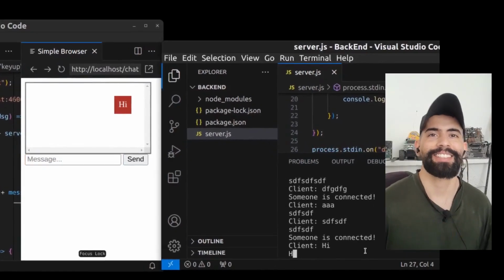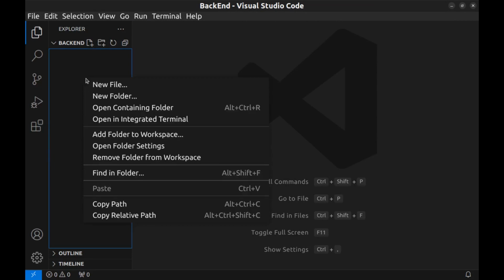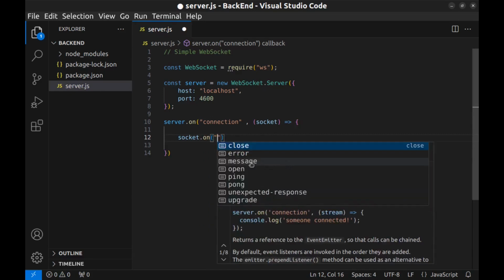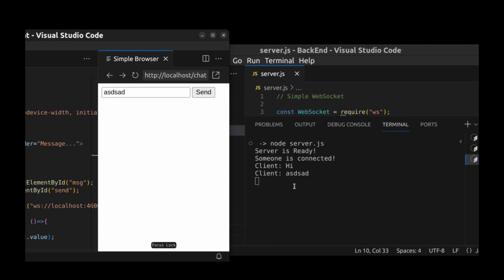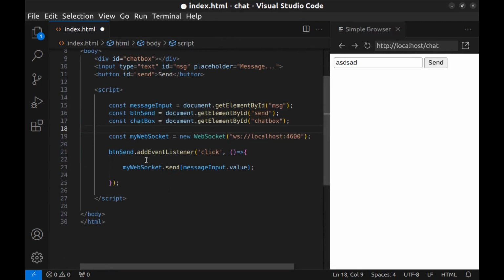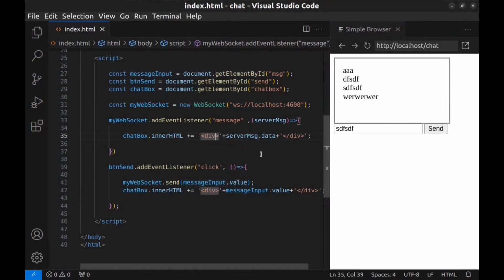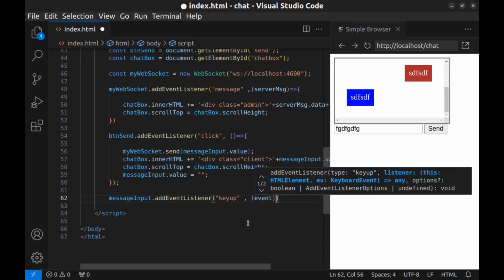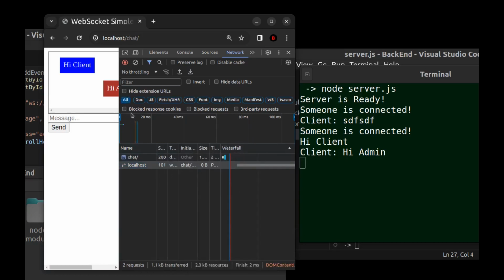HTML/JavaScript Chat App (Server and Client) using WebSocket Tutorial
How WebSockets Work?
See how to create a simple chat app using html JavaScript (WebSocket)

00:00:27 Client Side
00:03:50 Server Side
00:23:46 Chat ! (final result)